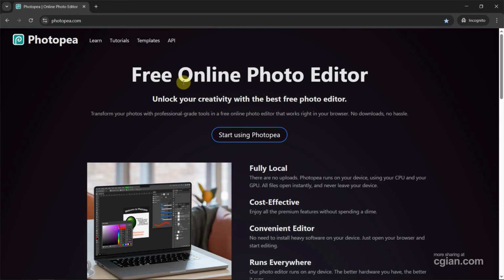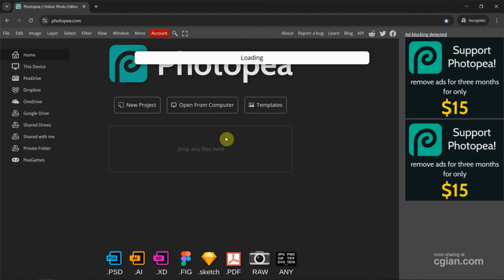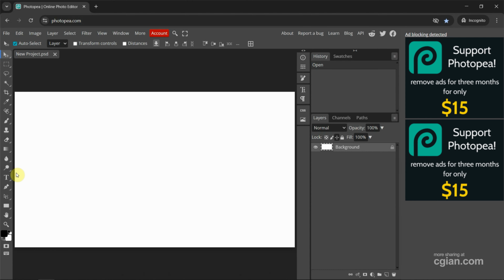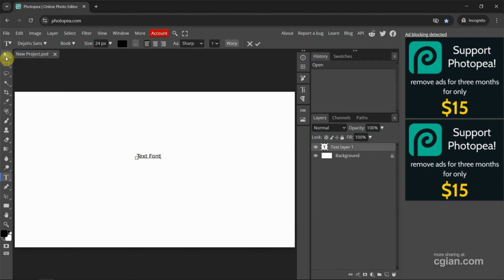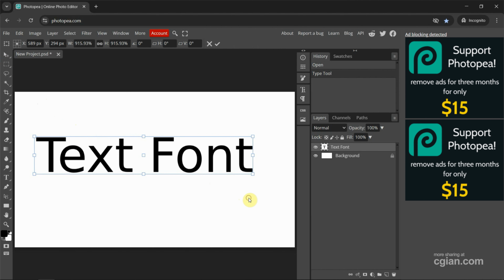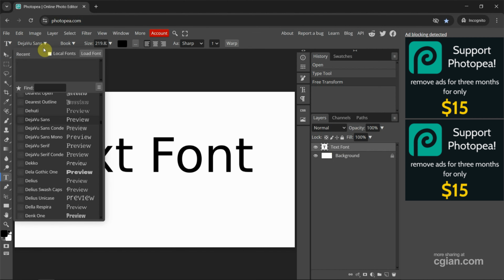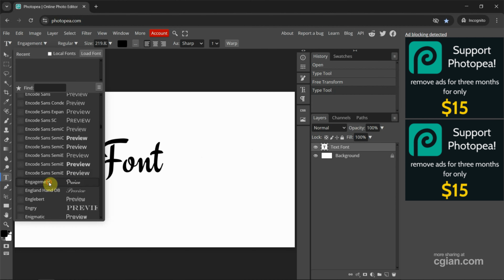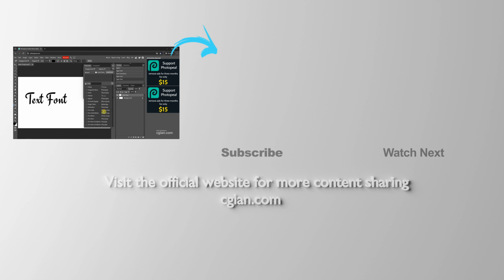How to change font in Photopea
Photopea tips for text editing, tutorial video shows how we can change text font in Photopea. In this tutorial, we will add text in Photopea and then we can have options to change text font in Photopea. Steps are easy to follow for Photopea beginners. Happy sharing and I hope this helps.

Timestamp
0:00 Intro - Photopea change font
0:12 Start using Photopea for free
0:32 Add Text with Type Tool
0:45 Increase Font size
1:00 Change Text Font
1:15 Change Font in Character Window